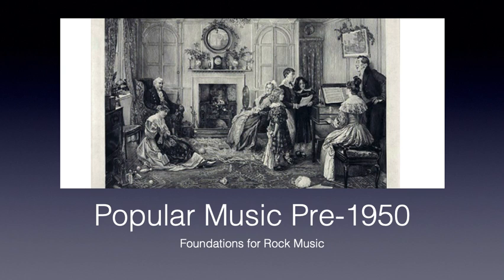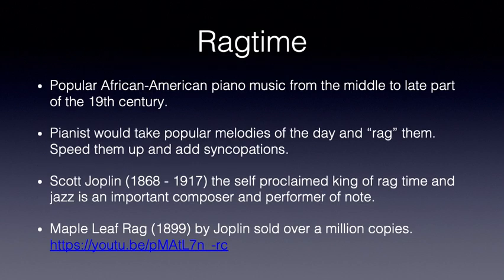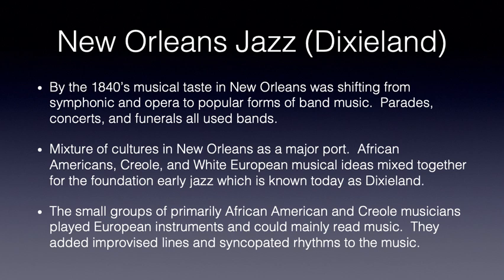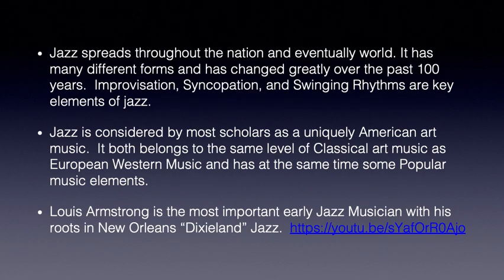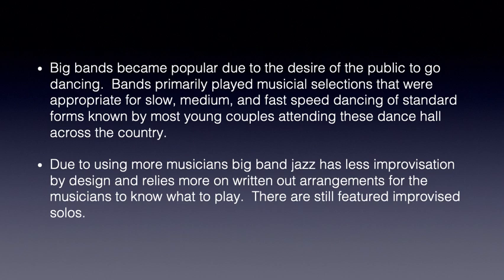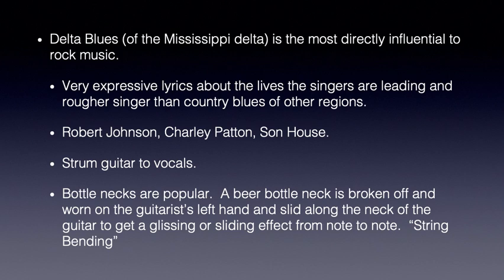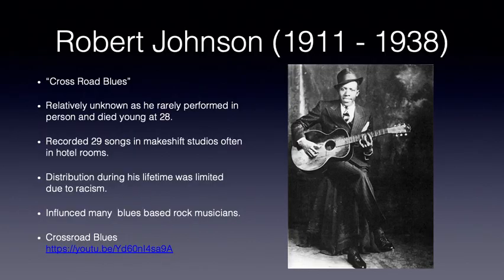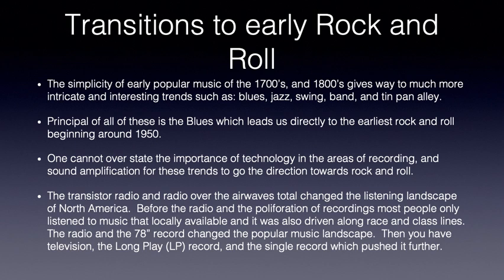Rock lecture 1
Pre-Rock American Music form for Rock history course